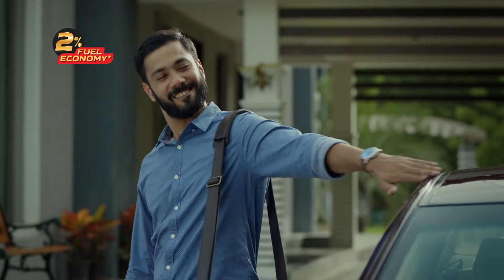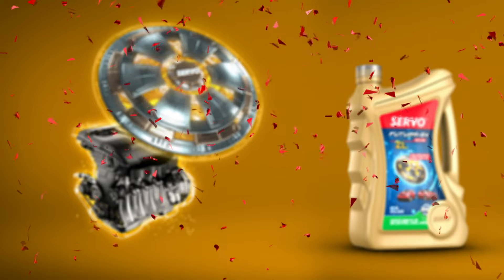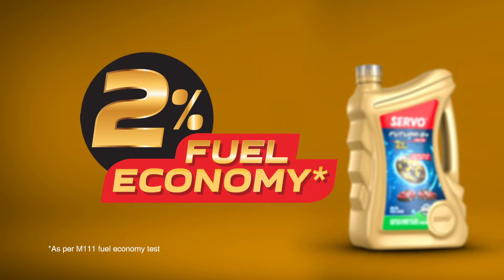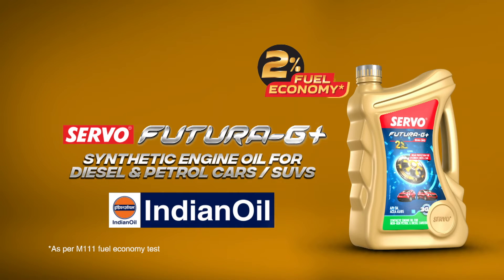I never ask anything from God: PM Modi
I don't ask for anything from God, says PM Modi during his visit to Kedarnath. PM Modi is on a two-day visit to Uttrakhand where he offered prayers at Kedarnath shrine.